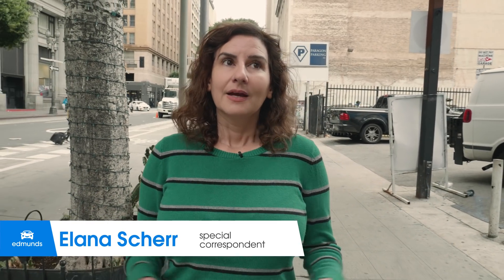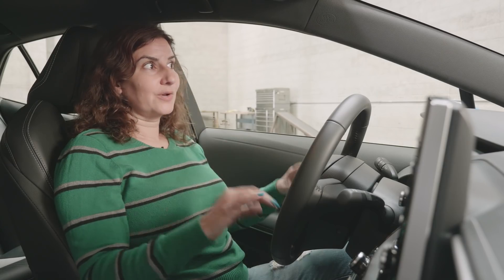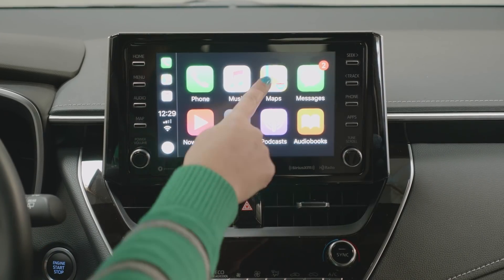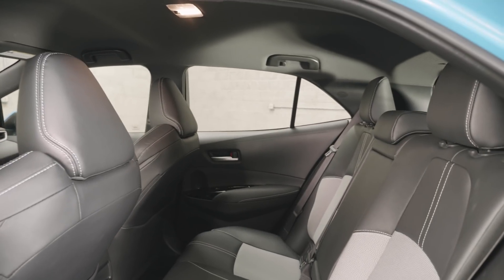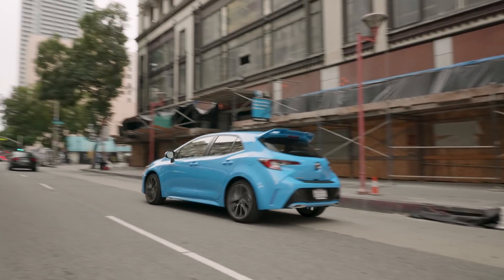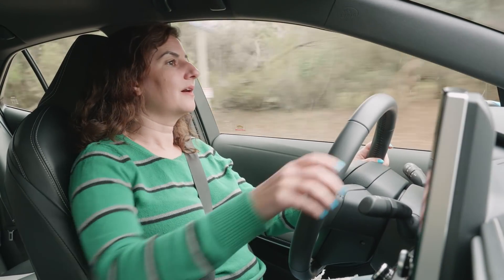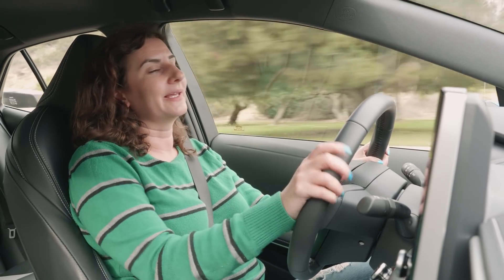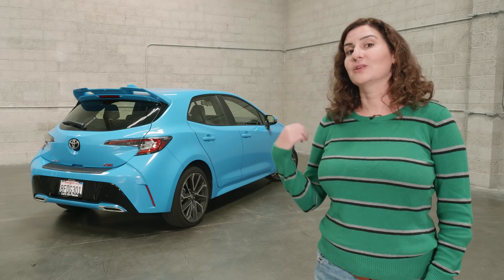2019 Toyota Corolla Hatchback XSE Review | Shift Into Fun | Edmunds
The 2019 Toyota Corolla Hatchback XSE is a high-revving hatchback with an easy and enjoyable manual transmission. Watch our review for all the details.

If you need a drinking game, take a swig every time Edmunds special correspondent Elana Scherr calls the 2019 Toyota Corolla Hatchback XSE "fun." It's a lot. But that's because the car is fun, and that surprised our reviewer, who wasn't expecting an enjoyable experience. In a little car that's perfect for the big city, Elana had a blast banging gears around downtown Los Angeles in the Flame Blue Corolla. If you've been considering a manual transmission, but fear learning how to shift or worry about sitting in traffic, consider the six-speed Corolla.

Elana drove the hatchback XSE with the 2.0-liter non-turbocharged inline four-cylinder and the six-speed manual transmission.

Q: What trim levels are available for the 2019 Toyota Corolla Hatchback?
A: The base trim is the SE, which comes on 16-inch wheels. The XSE trim gets 18-inch wheels, a chrome grille surround, dual-zone climate control, leather seat inserts, heated front seats, an eight-way power-adjustable driver seat, and a virtual dash.

Q: What does the 2019 Toyota Corolla Hatchback XSE cost?
A: The Corolla in our video cost $25,083, including delivery fees.

Q: What's new on the 2019 Toyota Corolla Hatchback?
A: The 2019 Corolla Hatchback has had a redesign inside and out. The hatchback is 1 inch lower and is wider and longer than the outgoing model. The interior makes use of soft-touch materials where previous Corollas used dull, hard plastic.

Q: Are both Apple CarPlay and Android Auto supported in the 2019 Toyota Corolla?
A: Apple CarPlay and Amazon Alexa connectivity is standard, but there's still no support for Android Auto.